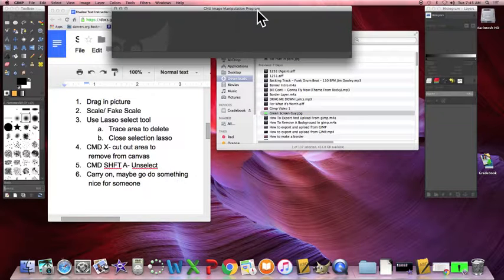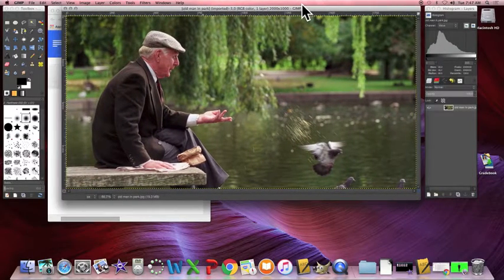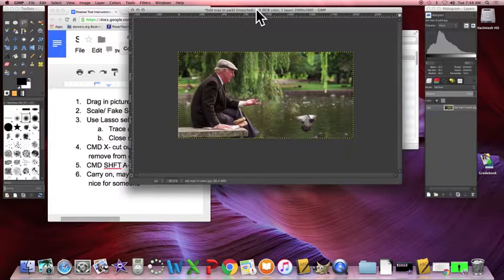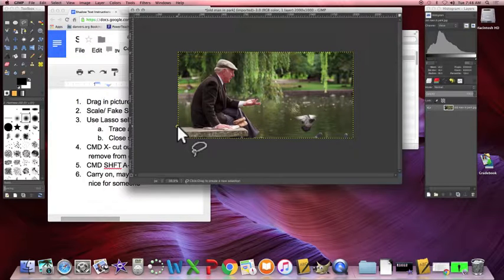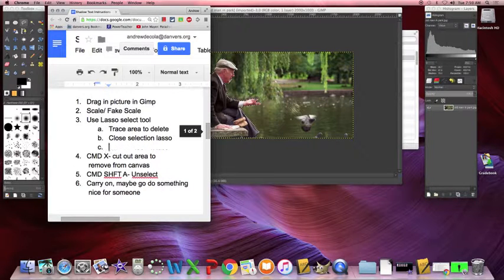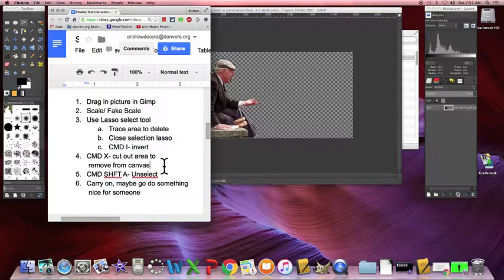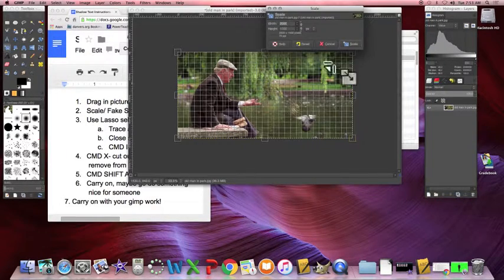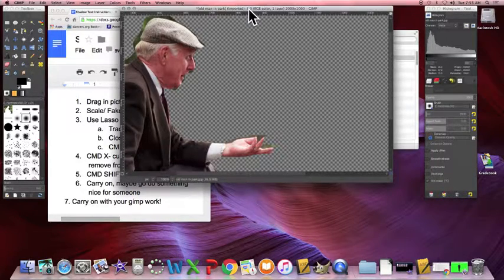Lasso Tool Update video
How to use the lasso tool in GIMP.